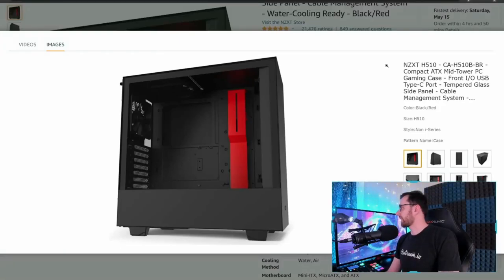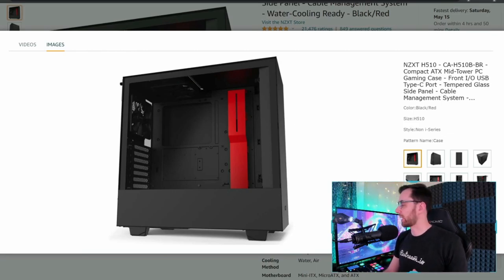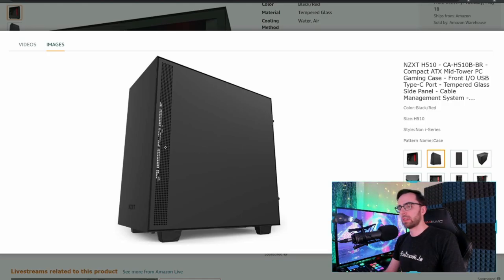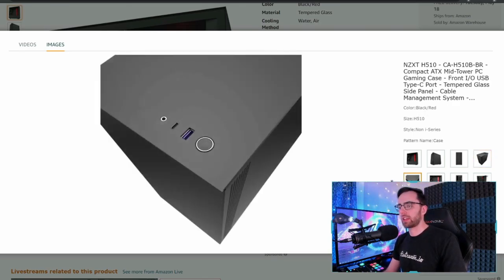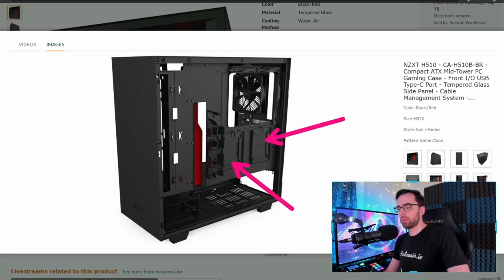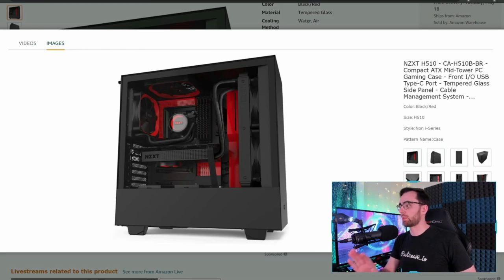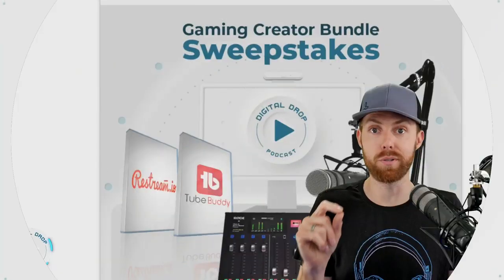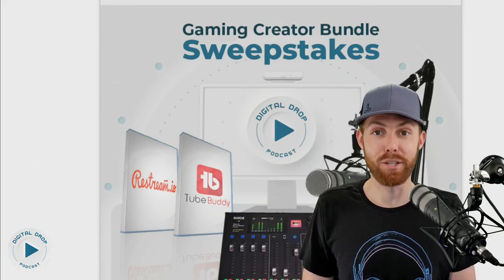Budget Friendly NZXT Gaming PC Case!